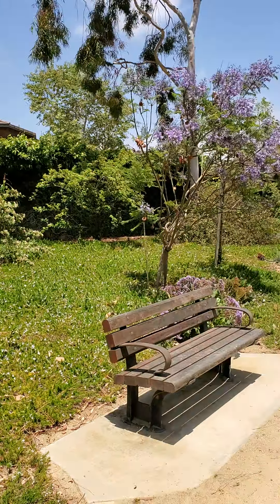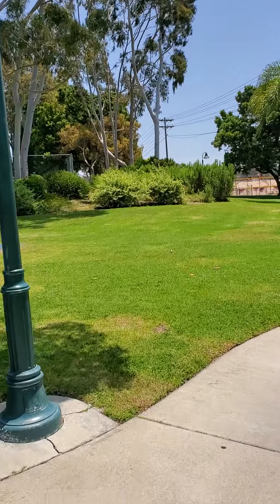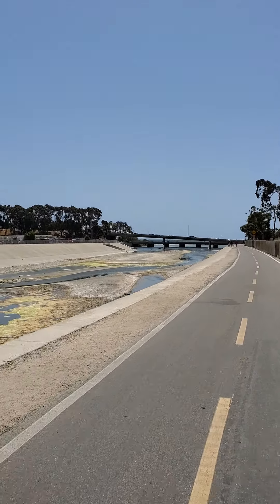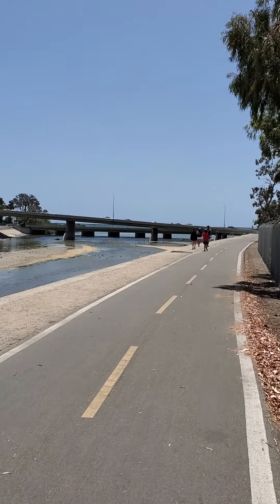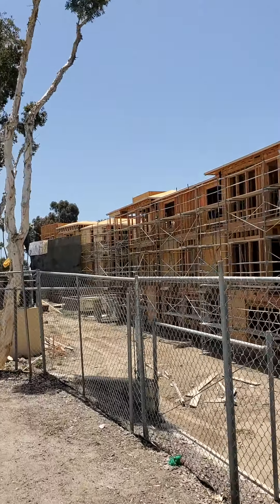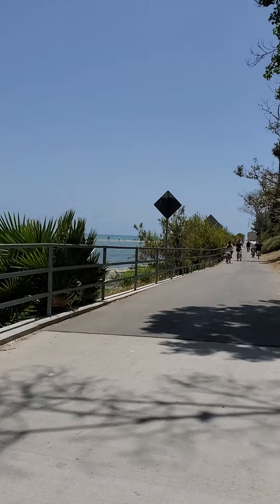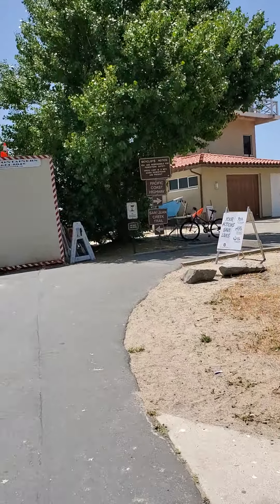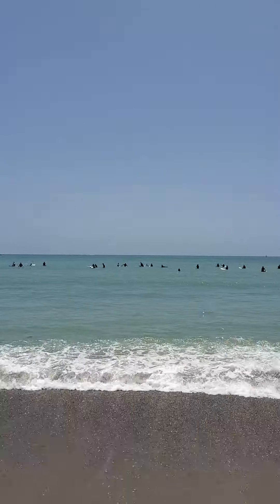San Juan Creek trail to Beach